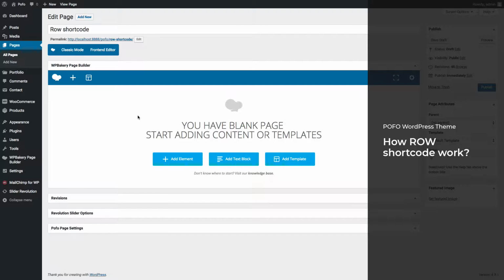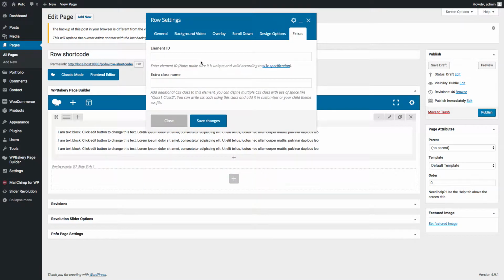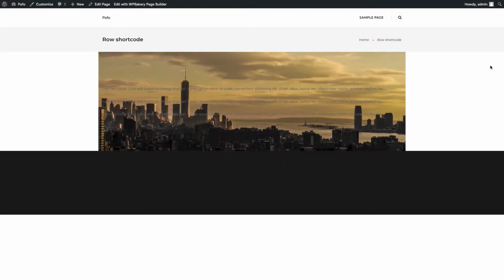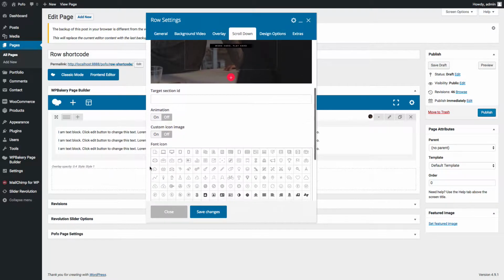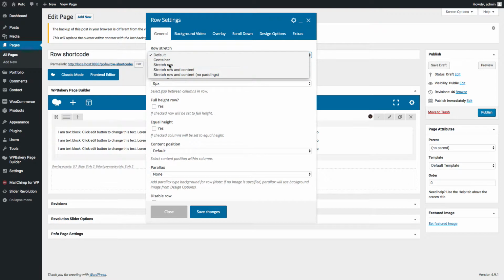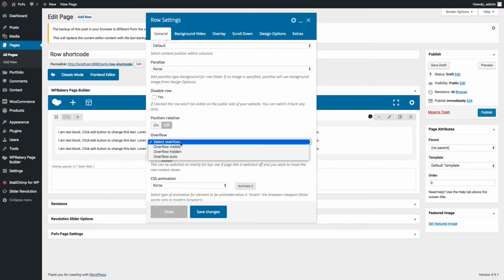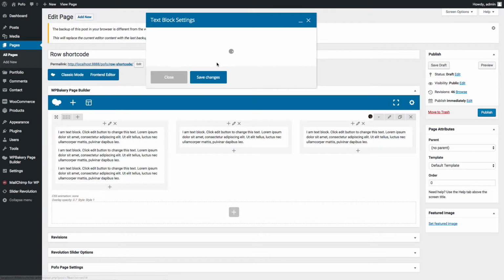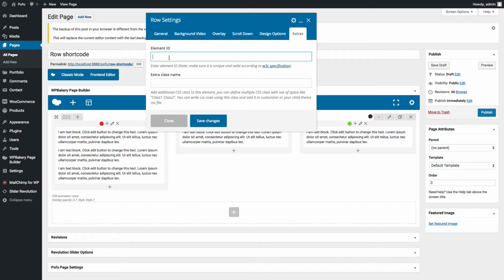POFO WordPress Theme - How row shortcode work?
Tutorial - POFO WordPress Theme - How row shortcode work?